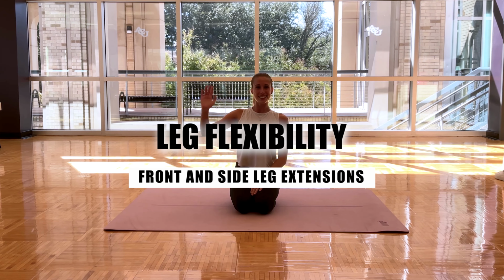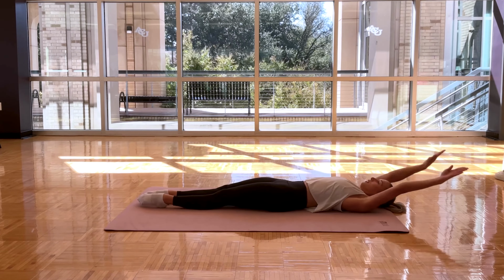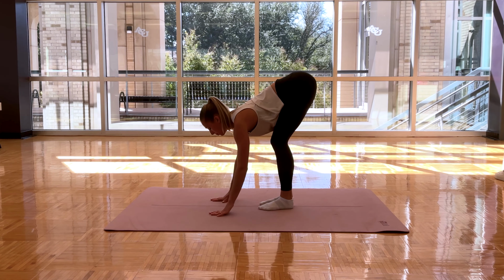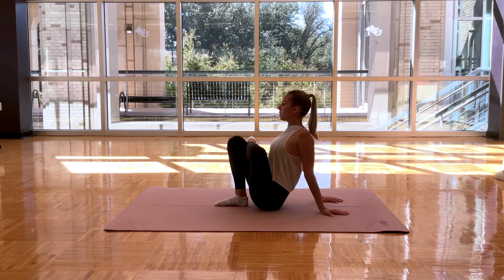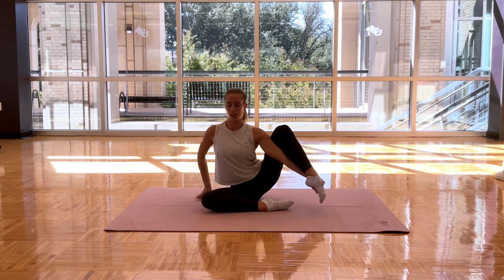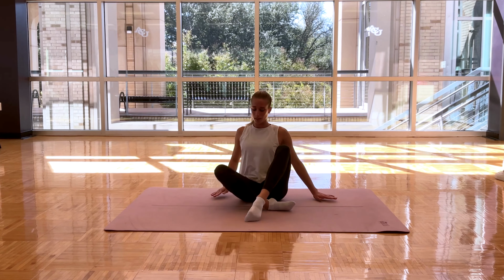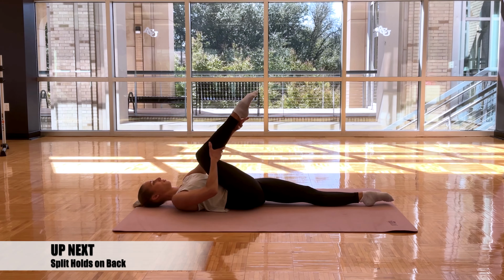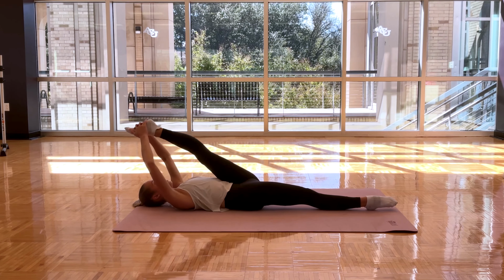INTENSE Leg Flexibility Routine! Improve your Front & Side Leg Extensions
Become a website subscriber for exclusive content and access to hundreds of videos.

FlexAbilities is the #1 online flexibility training website for dancers, figure skaters, and gymnasts.

- FlexAbilities PRO
- 200+ VIDEOS IN THE LIBRARY
- FLEXIBILITY TRAINING FOR ALL LEVELS